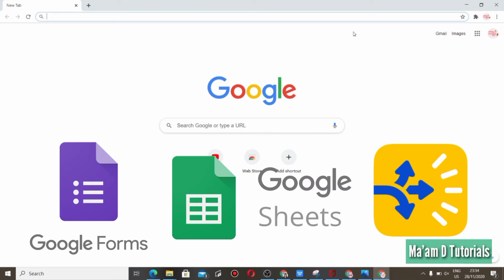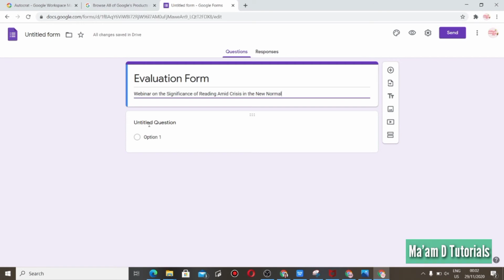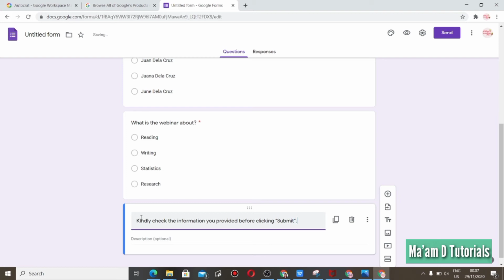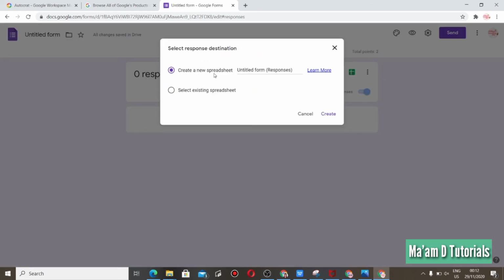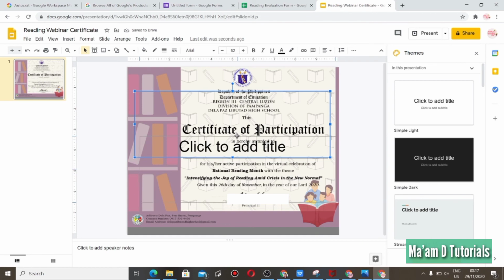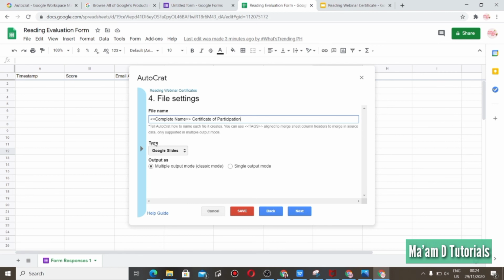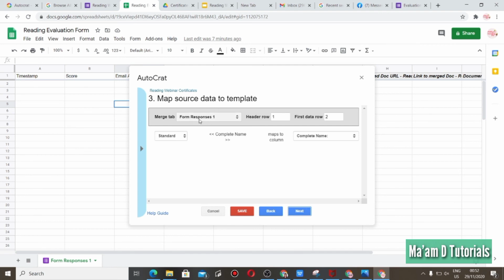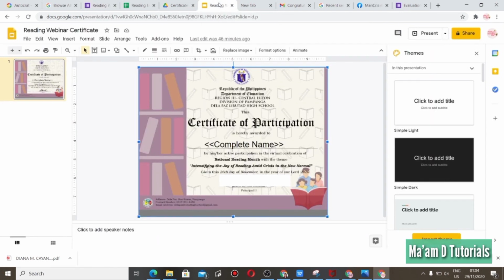HOW TO USE AUTOCRAT, GOOGLE FORMS, GOOGLE SHEETS, AND GOOGLE SLIDES TO GENERATE E-CERTIFICATES